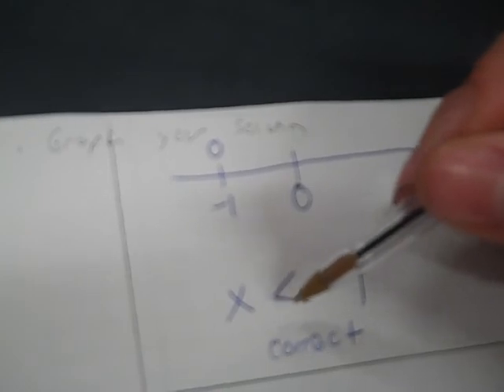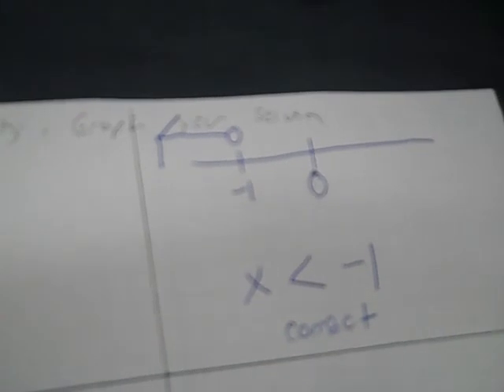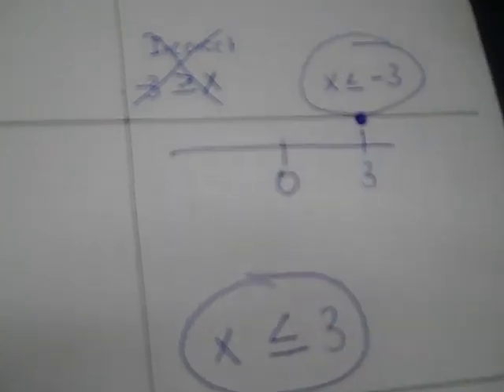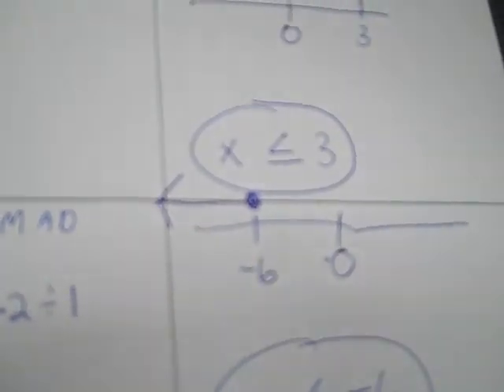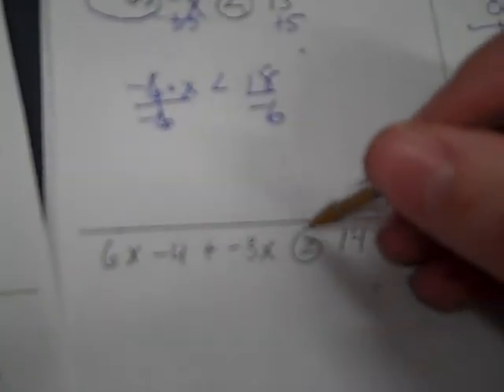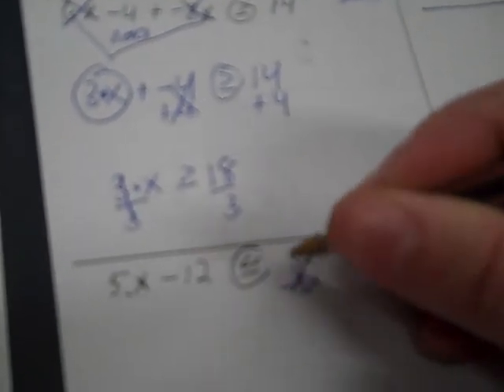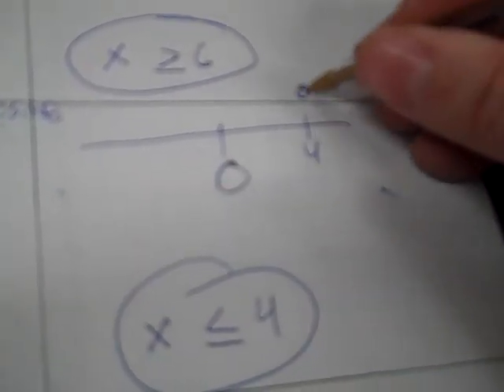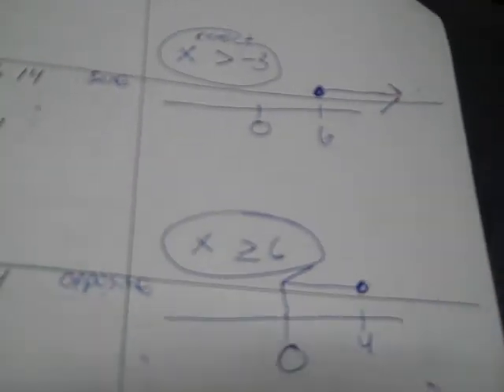EA 5 2 Sorry its a little long